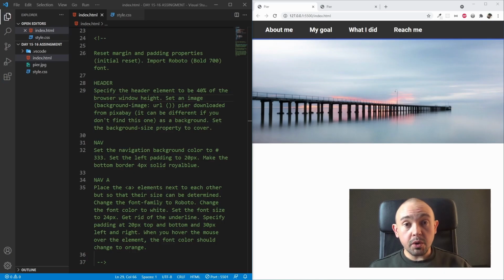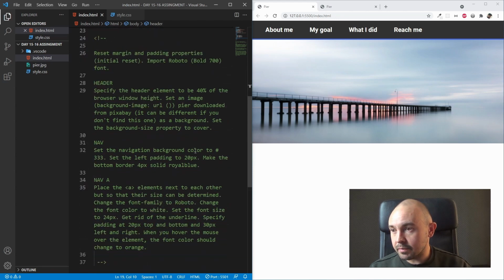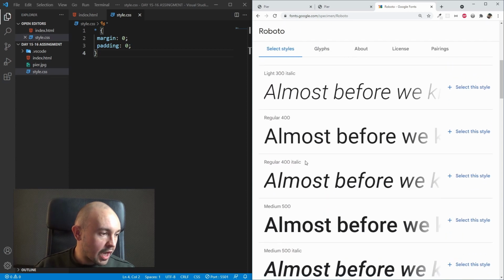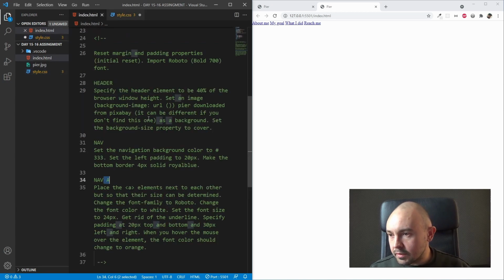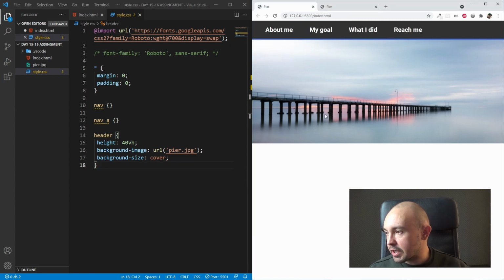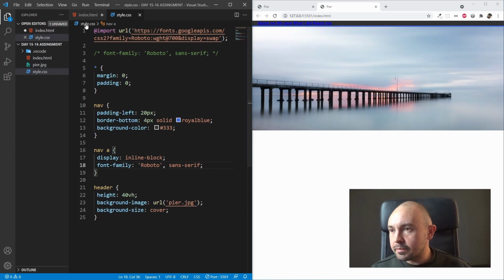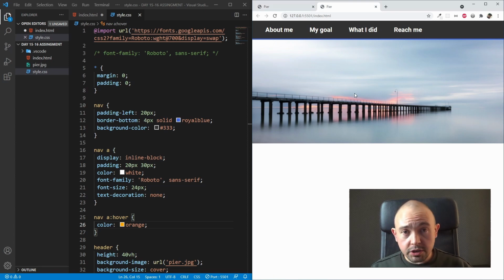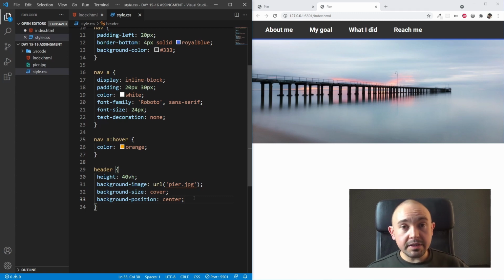Can you style the navigation and a header according to the guidelines? (#70)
In this video Damian will check if you can style the navigation and a header according to the guidelines :)